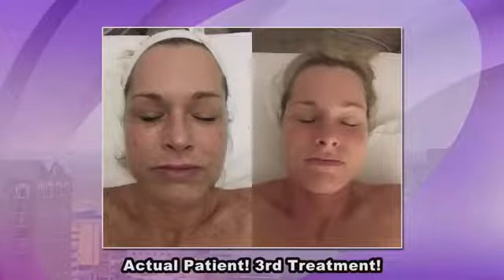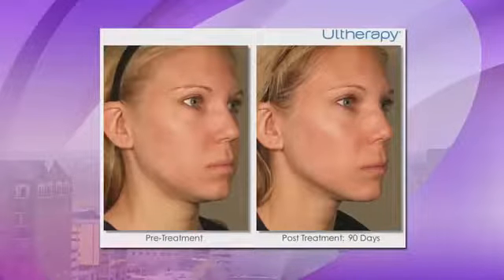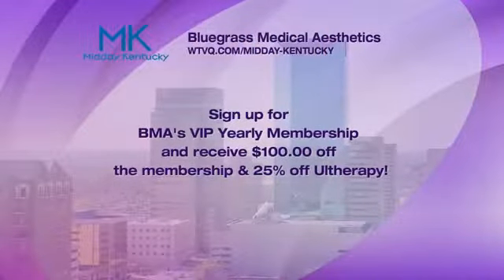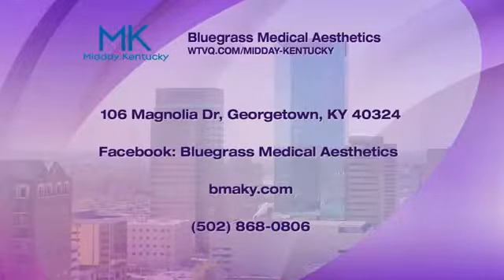Bluegrass Medical Aesthetics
Allison and Stacey from BMA joined us to talk about their skin rejuvenation procedures.